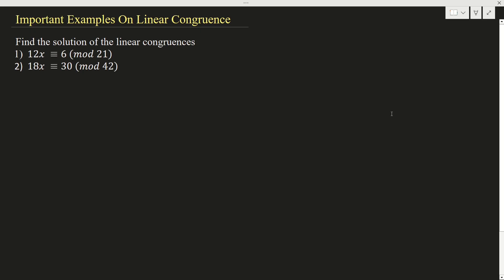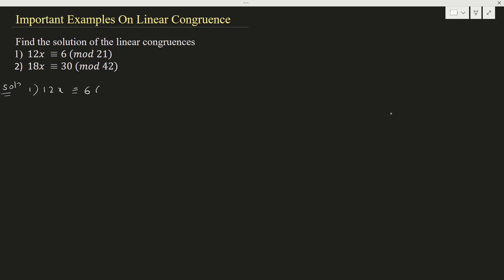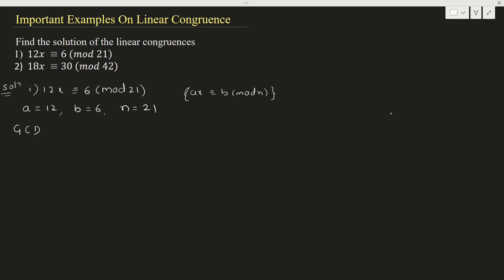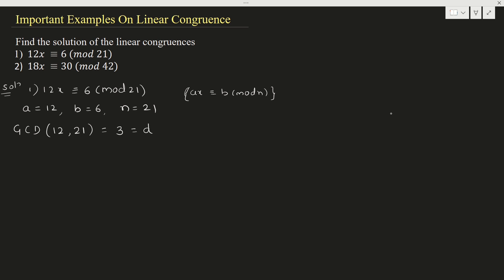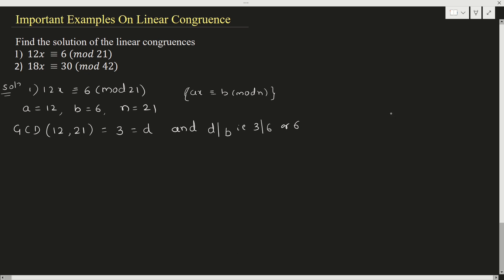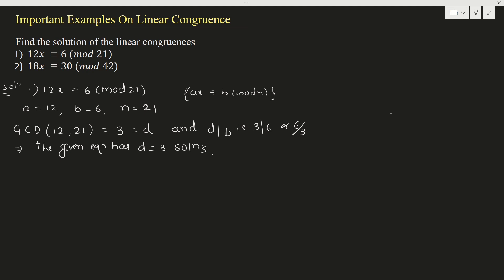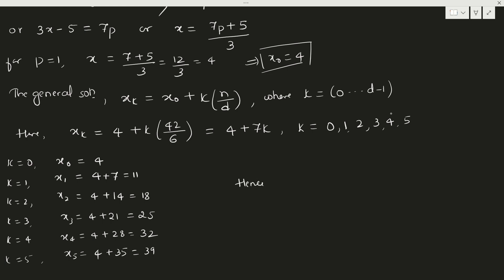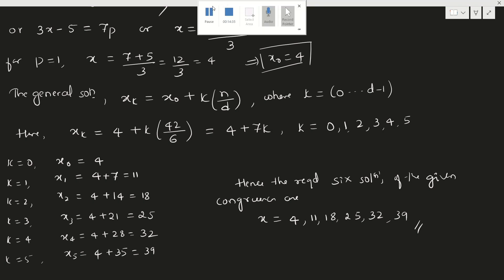Important Examples on Linear Congruence#Modular Arithmetic#2022scheme#bmats101#Dr. Sujata T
In this video important examples on linear congruence are solved.